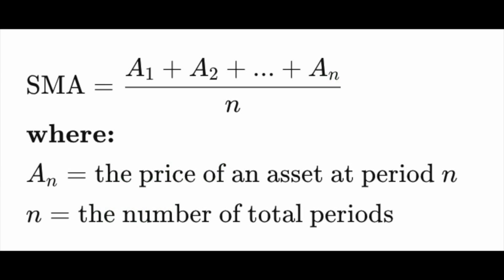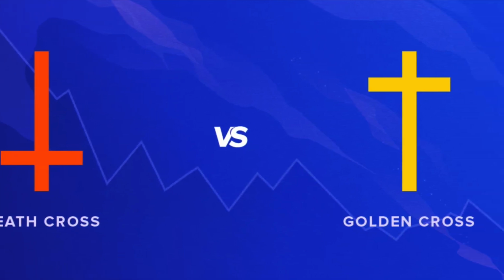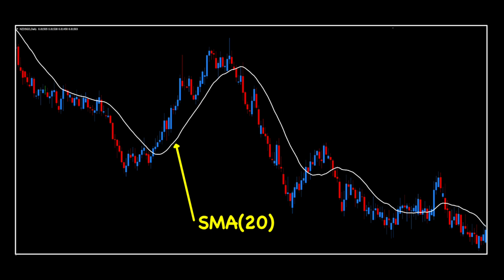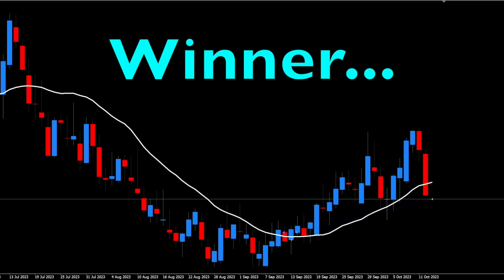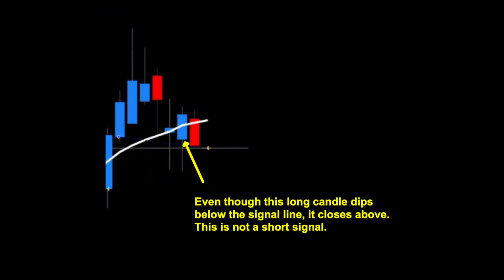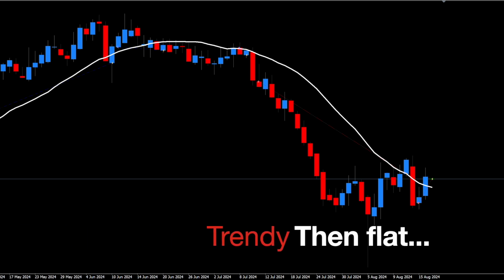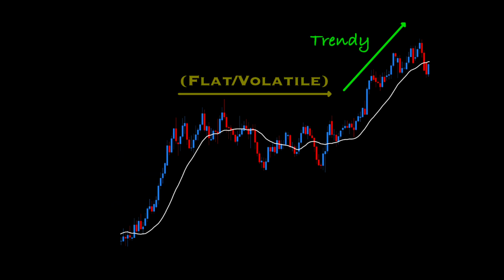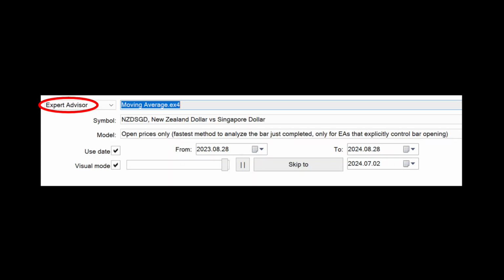Simple Moving Average (SMA) as a Baseline Indicator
We’re going back to basic 101 with the indicator nearly all of us learn when starting any kind of trading.  While many of you probably don’t use it as a trading tool, it’s still worth investigating, as it provides the foundational base for most of what we do.  We updated the blog with recent results and had a little fun with this at the same time.  Surprisingly, it actually didn’t perform too bad.  We also noticed a little background noise, most likely due to us traveling and not having our usual studio microphone.  We were able to remove much of the background, but hotels near the highway just are’t great as recording studios.  Associated links are below for your convenience.